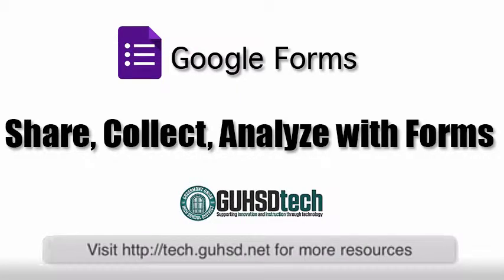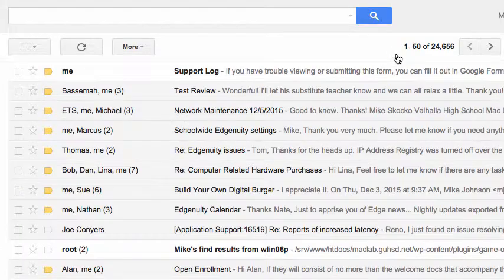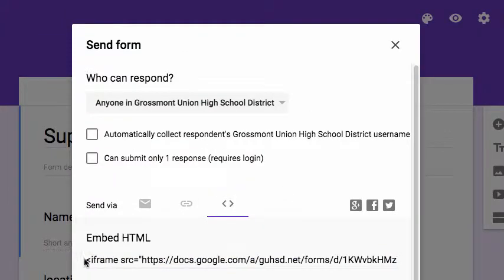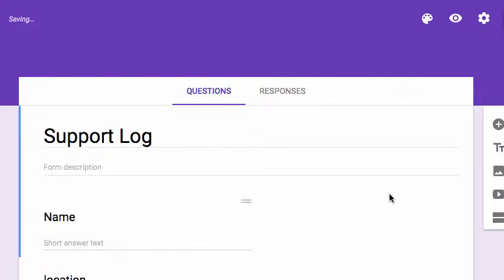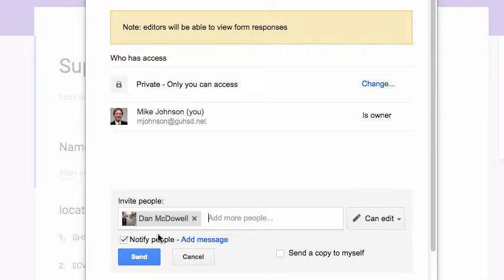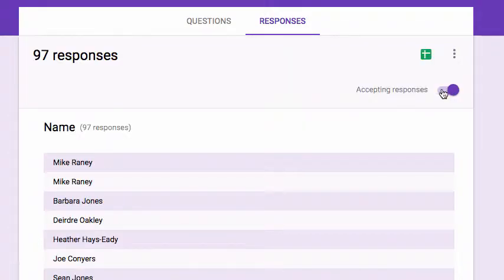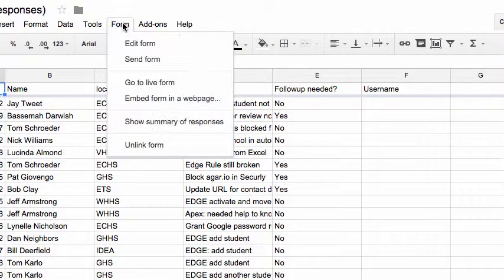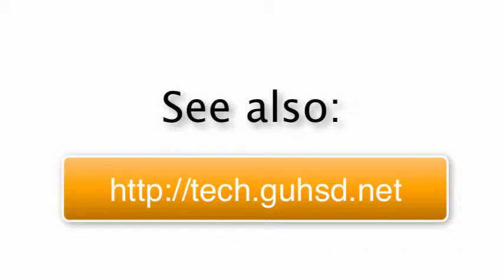Google Forms - Share, Collect and Analyze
Share your Google form, collect responses and view a summary.